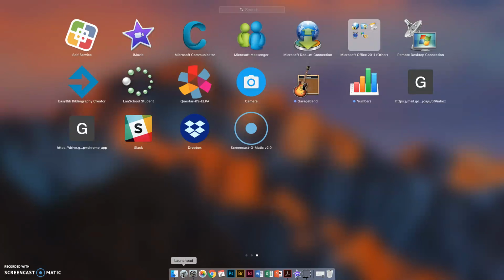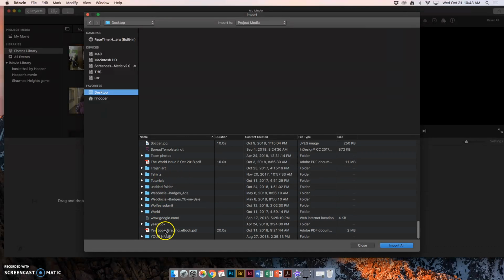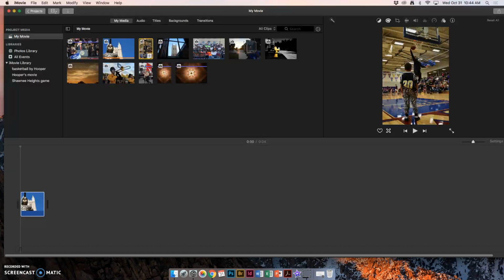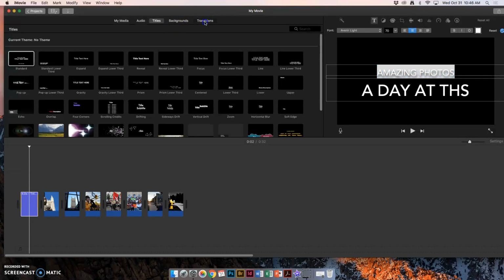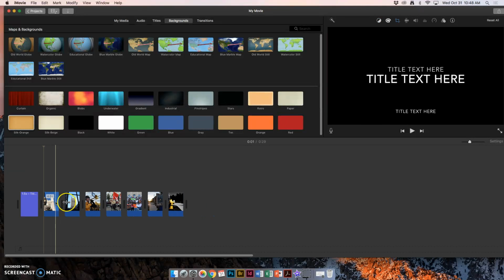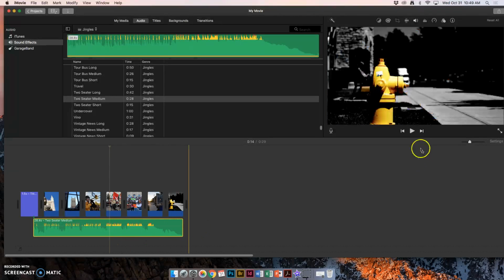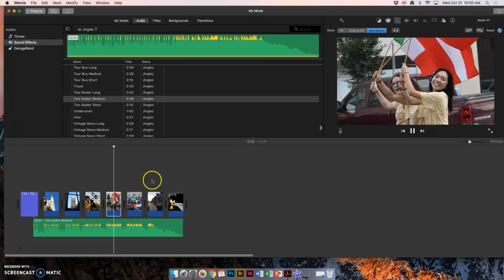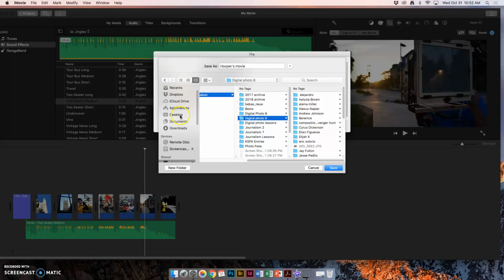imovie tutorial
How to create a simple slideshow of photos in iMovie. Add a title and music and share the file.